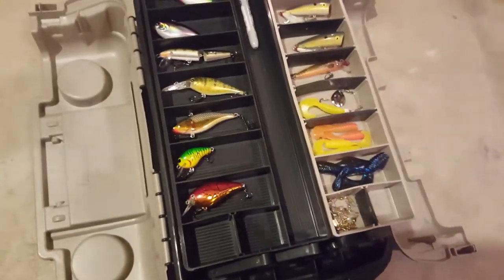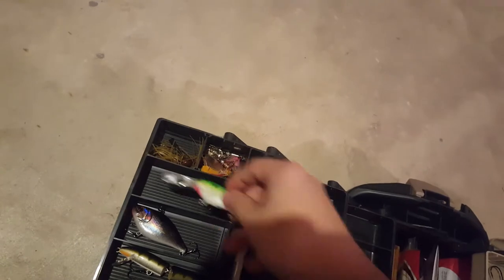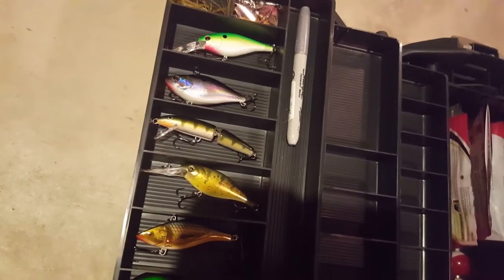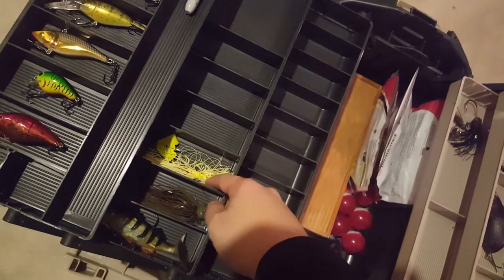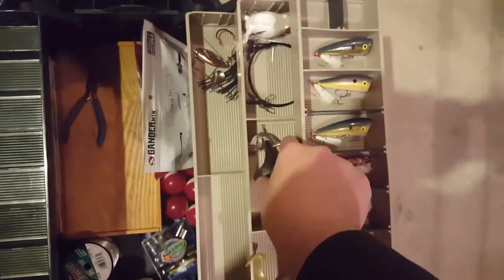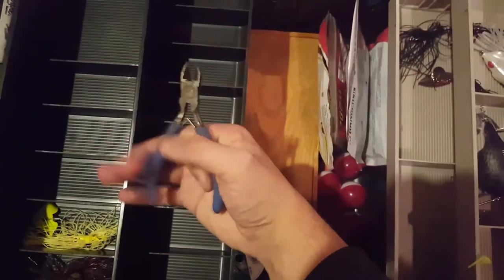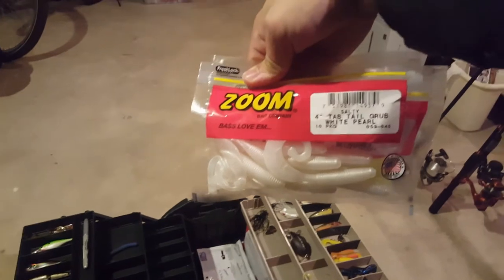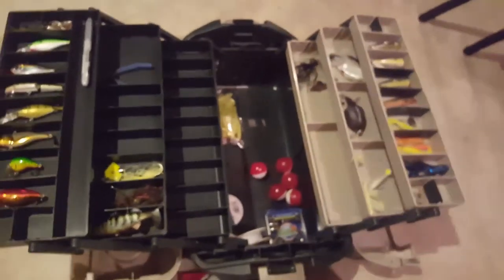Organization of a tackle box